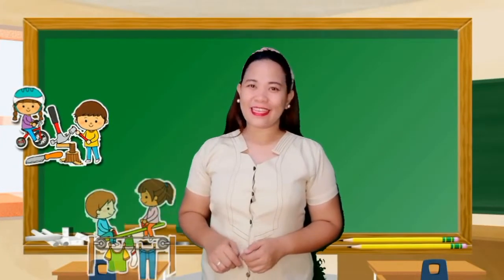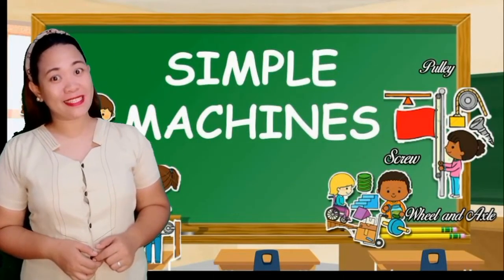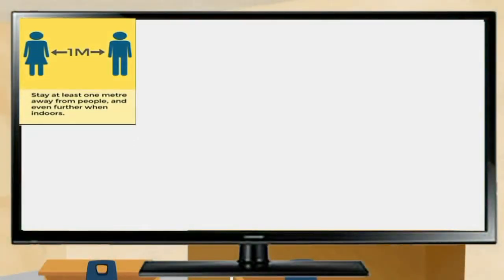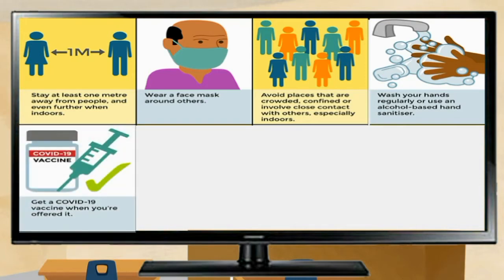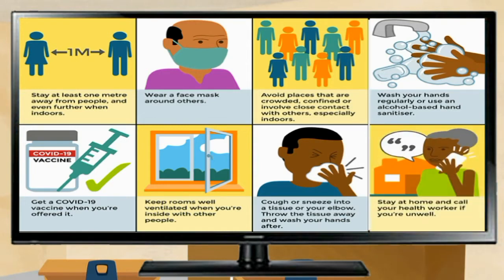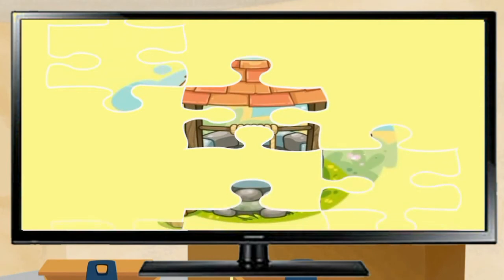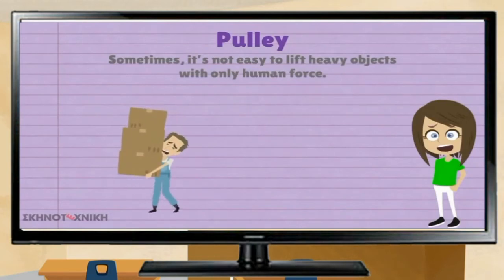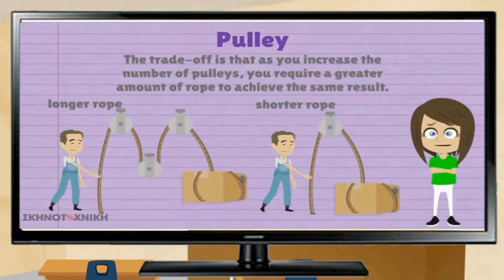SIMPLE MACHINES | Science 6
For Classroom Observation Purposes only